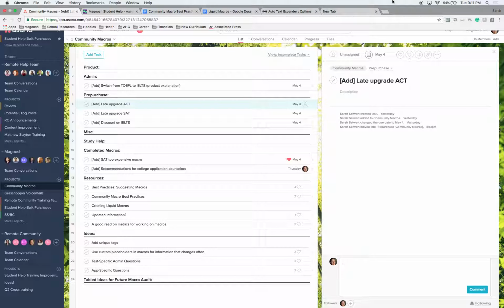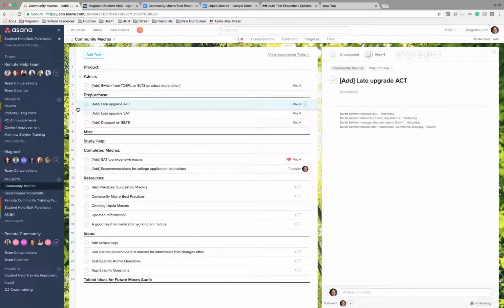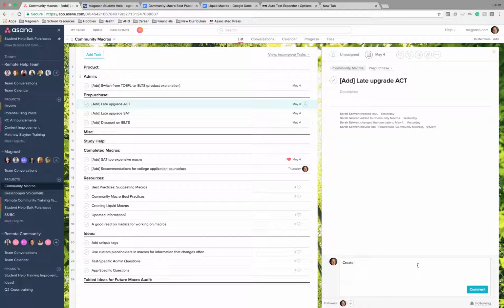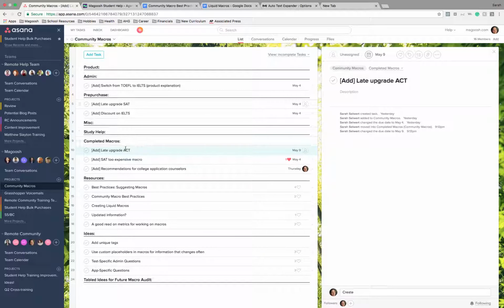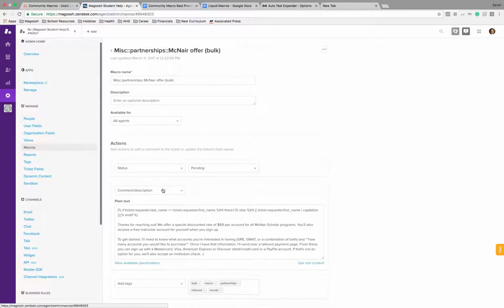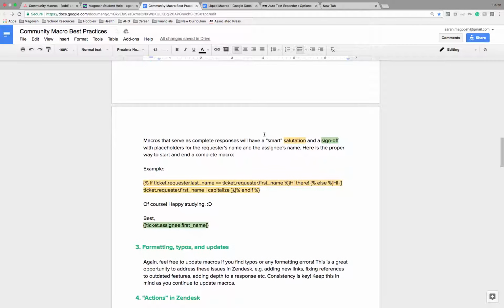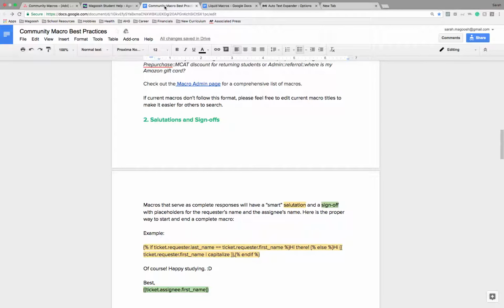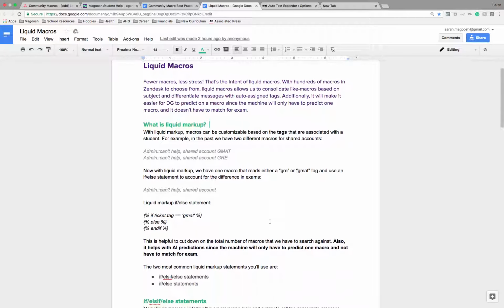Magoosh - Community Macro Overview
A brief overview of the community macro project and how to add/edit macros within Zendesk